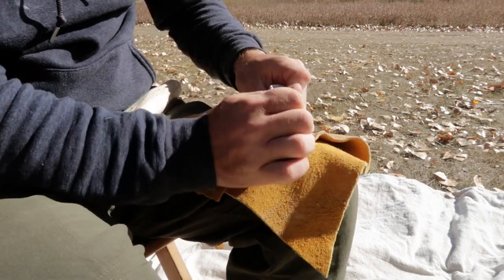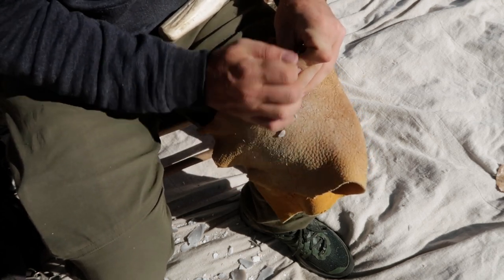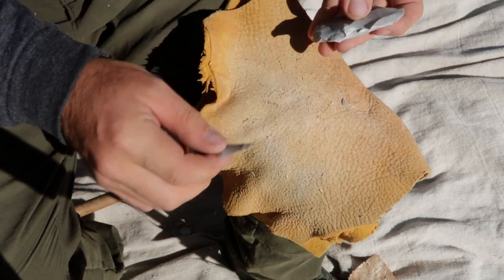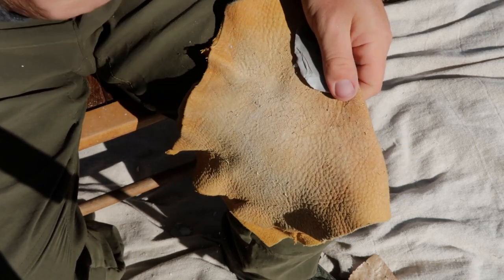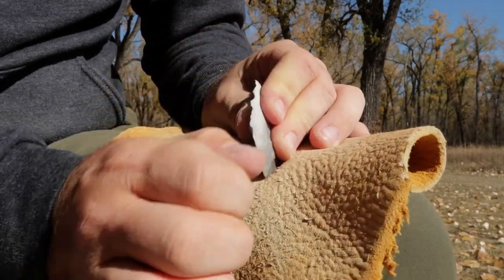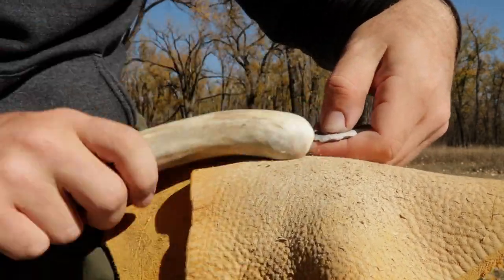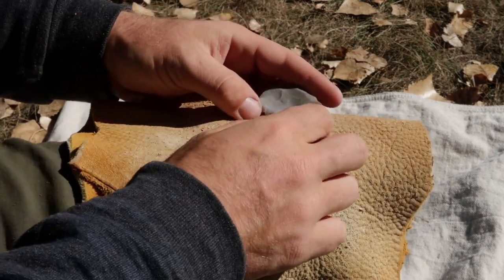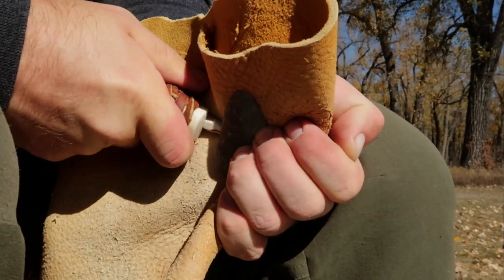Flintknapping a Kimberley Point and Life in the Kimberley Region of Australia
Flintknapping has not commonly been recorded by ethnography, and even rarer has the manufacture and use of flintknapped projectile points been recorded first hand. One of the few cases where this was the case was in the Kimberley region of Australia. Up through the 19th and 20th centuries Indigenous peoples from this region made stone points, called Kimberley points, for hunting and for exchange with other people. In this video I flintknap a Kimberley point and discuss the life of Indigenous people from the Kimberley as recorded by ethnographic and archaeological work.